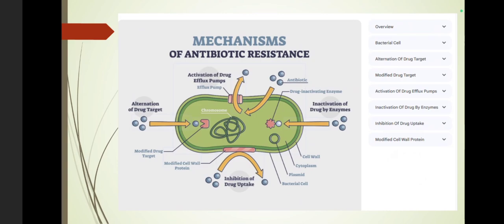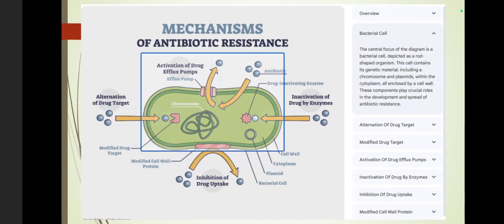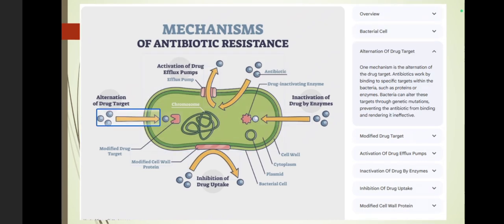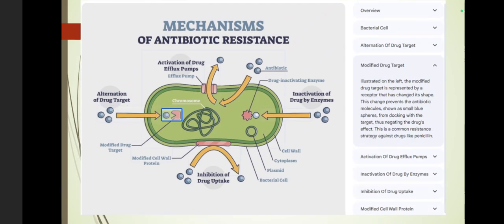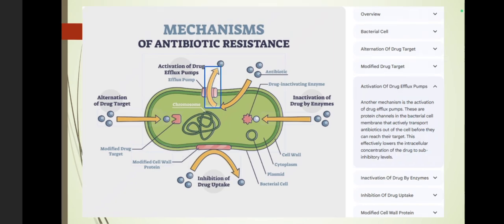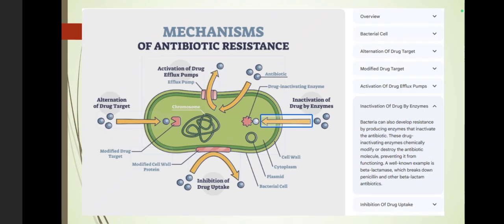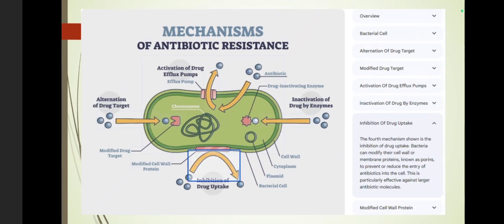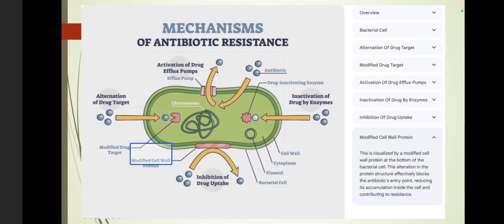Mechanisms of Antibiotic Resistance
How do bacteria become resistant to antibiotics? 🤔

In this quick video, understand the key mechanisms of antibiotic resistance in a simple and exam-friendly way—perfect for veterinary, medical, and life science students!

✨ What you’ll learn:
• Enzymatic destruction (e.g., beta-lactamases)
• Efflux pumps (drug pushed out)
• Target site modification
• Reduced permeability (cell wall changes)
• Genetic transfer (plasmids & mutation)

📌 Why it matters:
Antibiotic resistance is a growing global threat affecting both human and animal health.

👉 Ideal for NEET PG, GPSC, veterinary exams & quick revision!